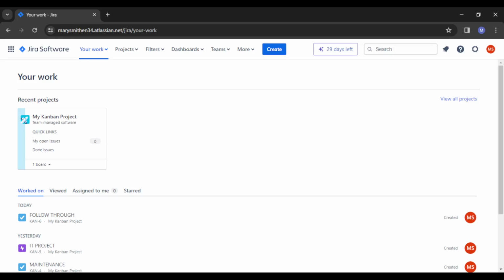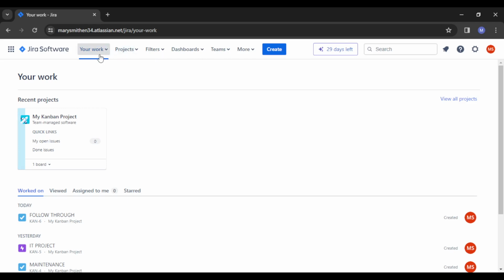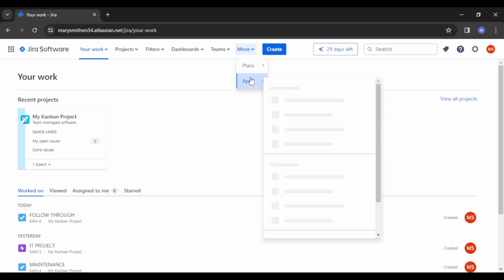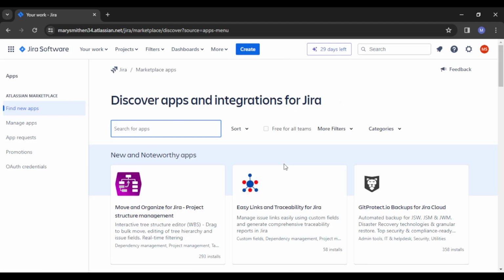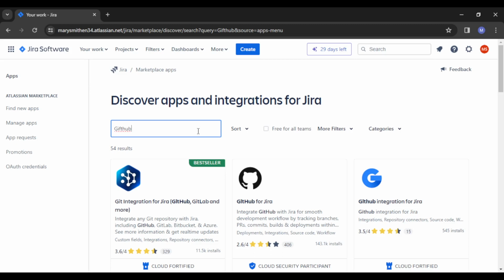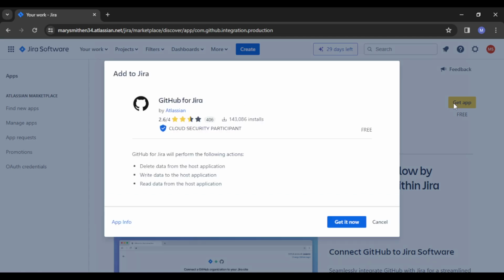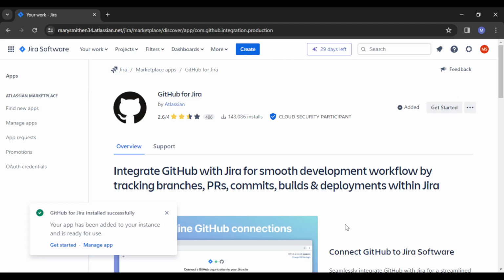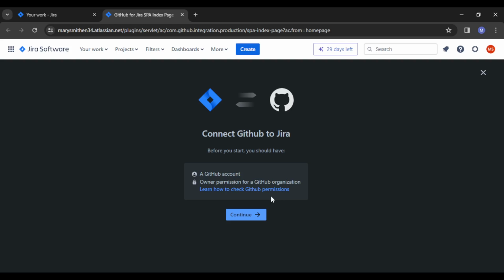How To Link Jira Ticket With Github (Quick Tutorial)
Today we talk about How To Link Jira Ticket With Github, so stay until the end of the video to see the full explanation.